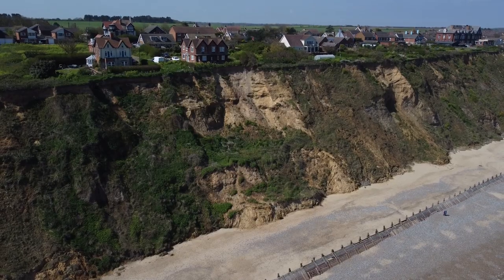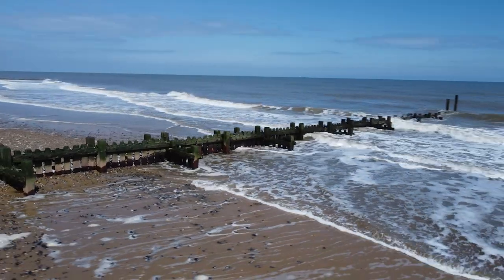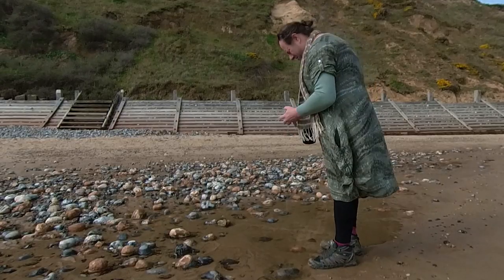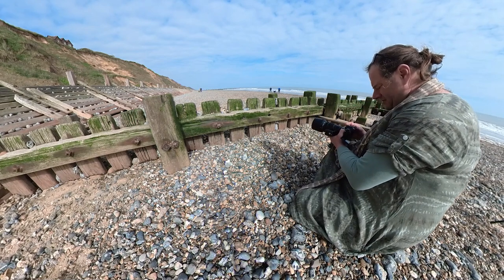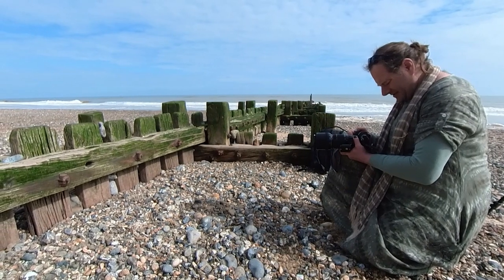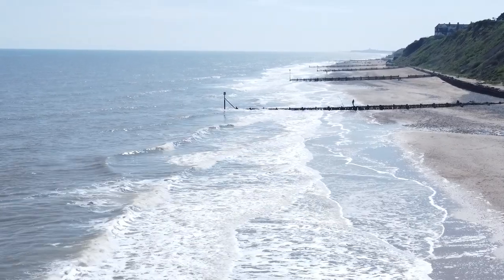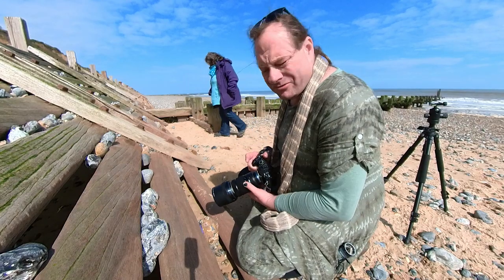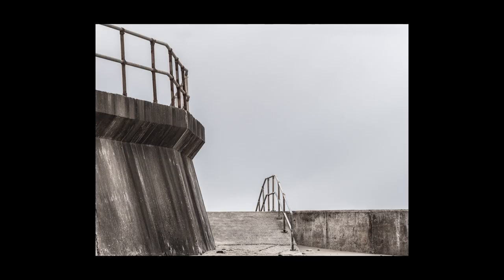Photo Inspiration in your local area - I even struggle at the coast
Do you struggle to find inspiration for photography where you live? I know it can be a real challenge and I live in a place that I really should not be struggling as I am within 5 minutes walk to a beach. But these problems affect us all.

The trick is to be adaptable. Just stop and think. Look at the light, the subjects and don't stop looking.

With practice, you'll start taking better photos wherever you are

⚙️GEAR LINKS
Here's the kit I recommend.

📷MY GENERAL CAMERA KIT
Olympus E-M10 Mk 3
Olympus E-M1 Mk2
m.Zukio 12-40 Pro Lens
Insta 360 One X2
Brilliant monopod
Lee Long exposure kit

📷MY OSMO GEAR
Osmo Pocket
Osmo Pocket 2
Brilliant Osmo Pocket mount - works with both models
DJI Osmo Pocket Mic Adapter
USB C 6ft extension cable
Lightning Extension cable

Rode Wireless Go
Boya BY-M1 - Lav Microphone
Boya Wireless Mics
Zoom H1 Audio Recorder
Rode Boom Pole - Brilliant for SO MANY things

DJI Mini 2
DJI Phantom 4 Pro
Skyreat ND filters for Mini

Neewer NL660 LED Lighting
Neewer Softbox for LED lights
Aputure M9 - pocket video LED light
Camera Slider
Spiggot Adapters
Friction Arm

Have you tried TubeBuddy? A brilliant tool for YouTube creators helps you find video subjects, tags, trends, provides templates and analytics. It's incredible and very fairly priced. Give it a go...